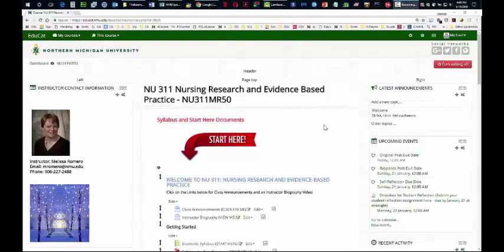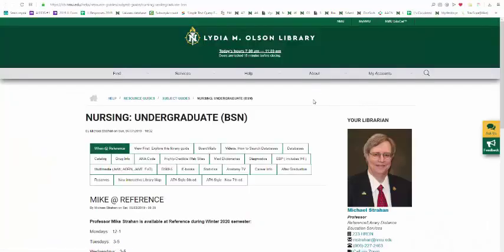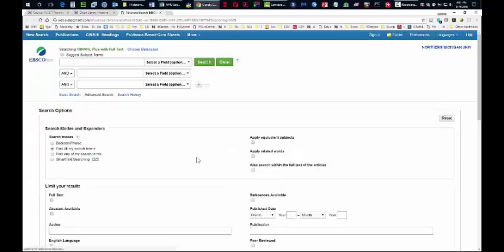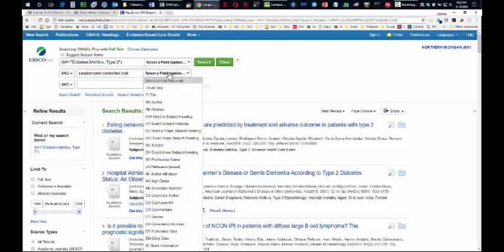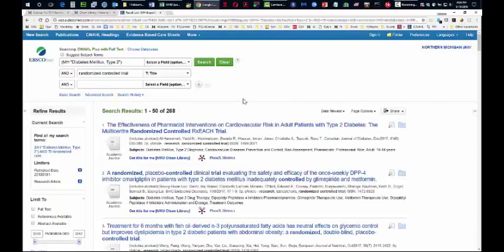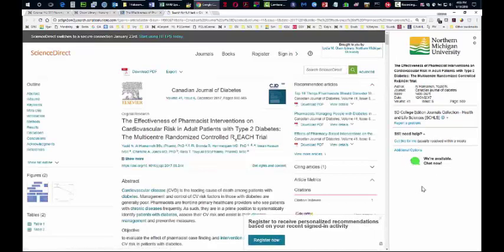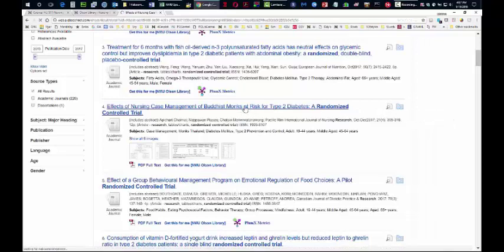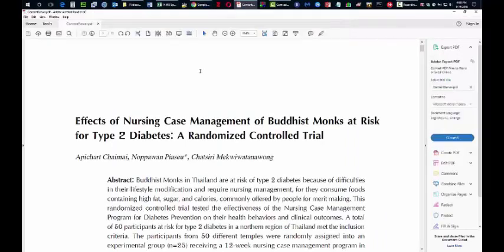Searching CINAHL for Randomized Controlled Trials (2020)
Demonstrates how to search CINAHL for articles of Randomized Controlled Trials.